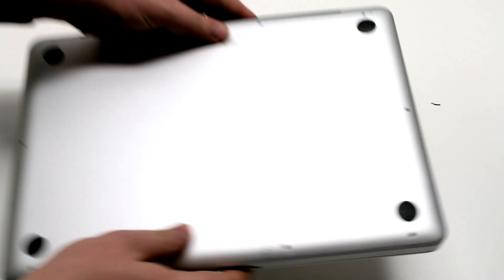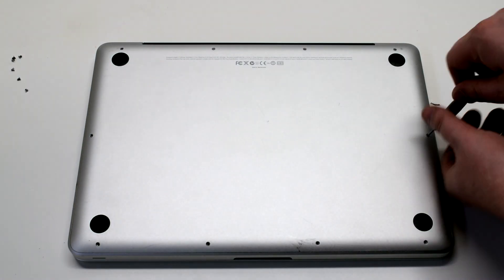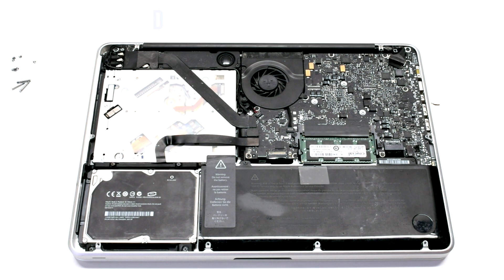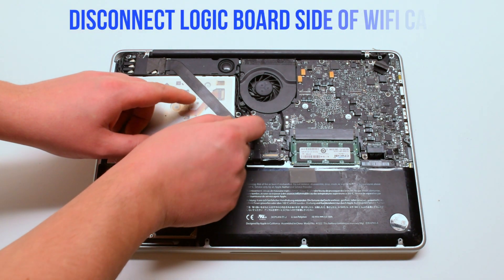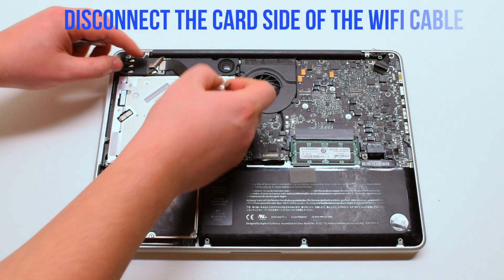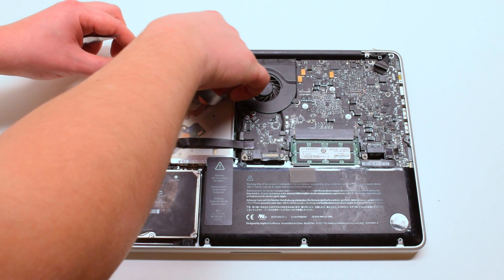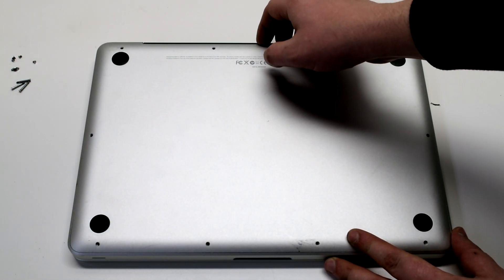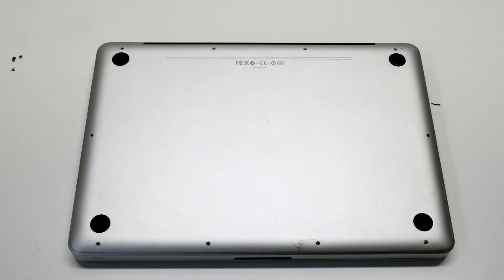2012 Macbook Pro 13" A1278 WiFi and Bluetooth Cable Replacement